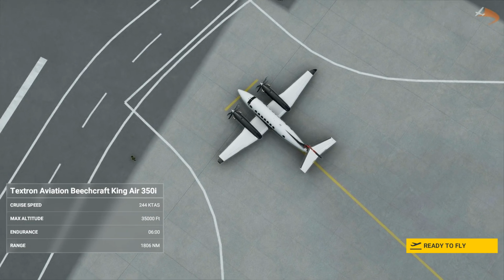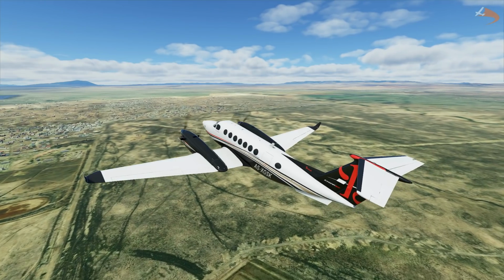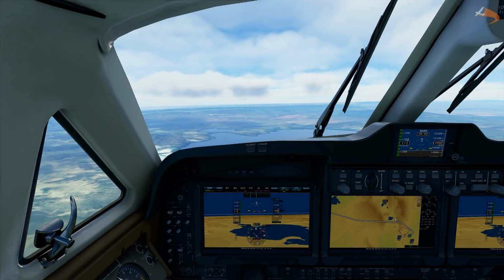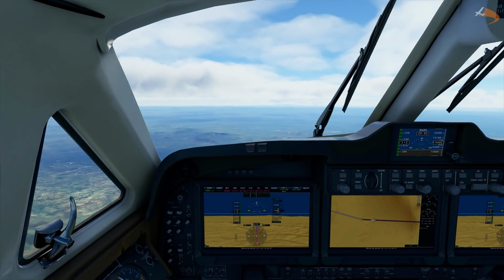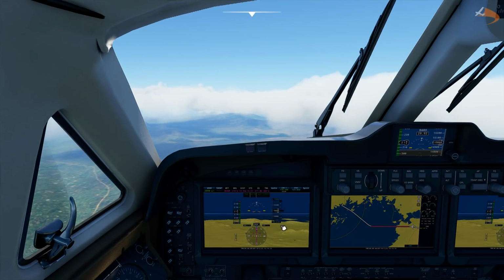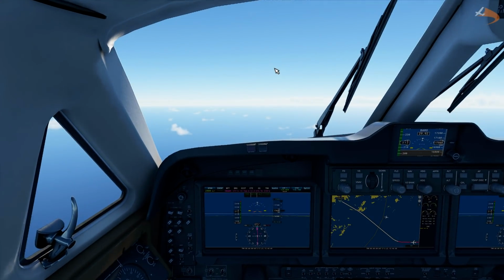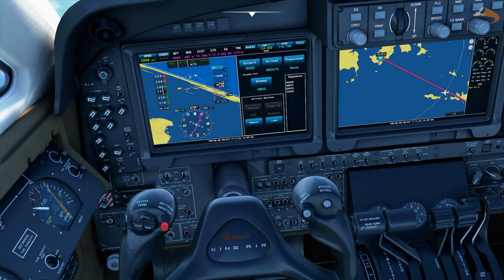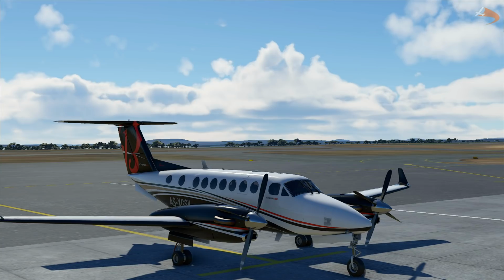[MSFS] Jomo Kenyatta to Entebbe - King Air 350i｜Drawyah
Let's take a look at what Africa has to offer! Today we take flight in the Beechcraft King Air 350 on a flight from Jomo Kenyatta International Airport in Nairobi, Kenya to Entebbe International Airport in Kampala, Uganda. A lot of people have somewhat glossed over the African Continent when it comes to Microsoft Flight Simulator footage, so the aim of today's flight is to show off a range of scenery from busy city centres to more rural forest and desert.

The Hardware:
- Windows 10 Professional
- 6th Generation Intel® Core™ i7 6700 Processor
- 16 GB RAM